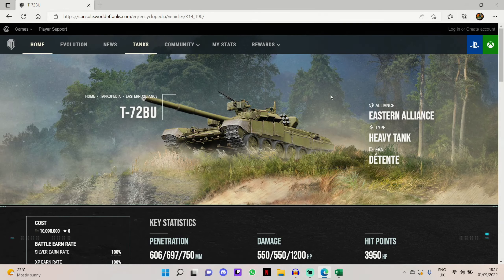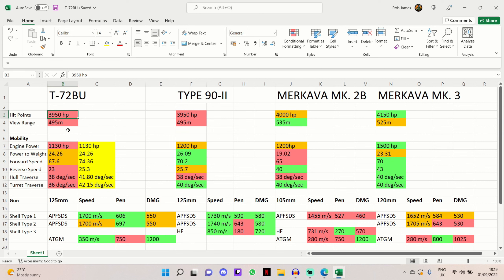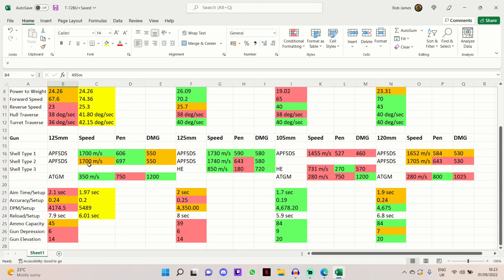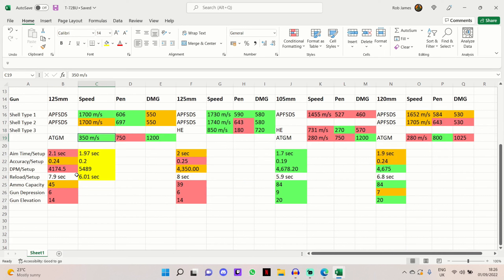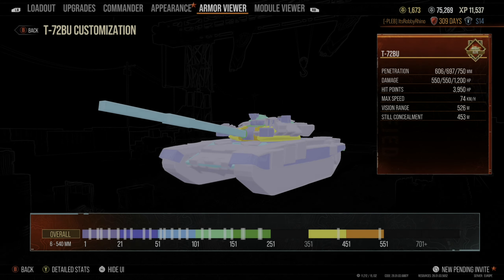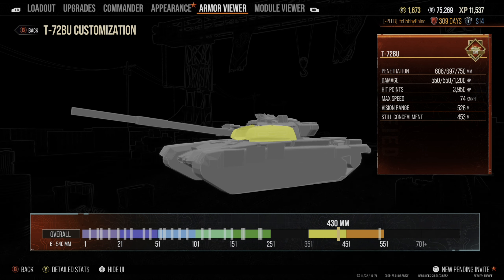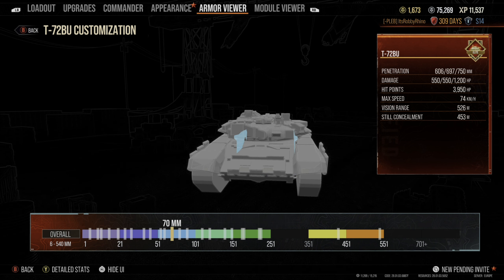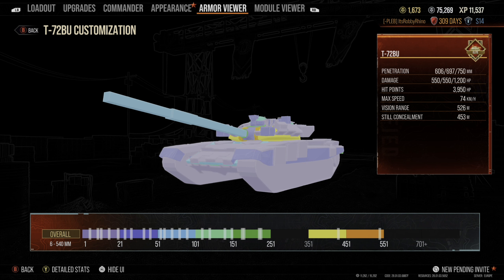T-72BU II The Perfect Combination! II Tank Review II WoT Console II Evolution Season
Today's video looks at the T-72BU.

This Soviet Era 3 Heavy Tank for the Eastern Alliance is the pinnacle of the Soviet Heavy Tank line and is an excellent all rounder that is very user friendly.

The T-72BU is a mobile Heavy Tank with troll armour and a great 125mm gun that can make use of ATGMs and has good penetration.

The T-75BU is the perfect tank for an easy gameplay experience and an excellent tank and grind for new players.

In today's video I go over all of the statistics of the T-72BU, as well as show you the armour profile of the tank and my equipment and commander setup.

Two gameplays end the video demonstrating the power of this tank and the kind of damage numbers you can achieve if you make use of the tank's small profile nature and fantastic armour.

Timestamps
00:00 - Intro
00:10 - Statistics and Comparison
10:58 - Equipment and Commander
13:42 - Armour Profile
20:54 - Game 1
22:26 - Era 3 Heavy Tank DPM Comparison
26:26 - Game 2
32:12 - Outro